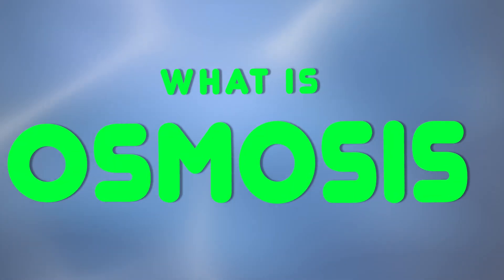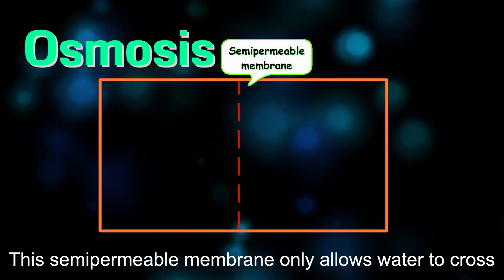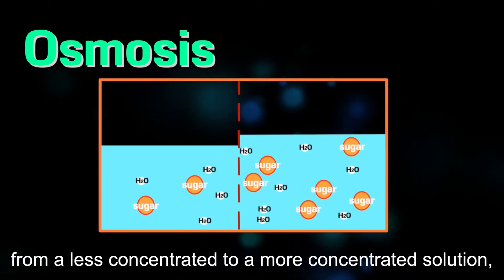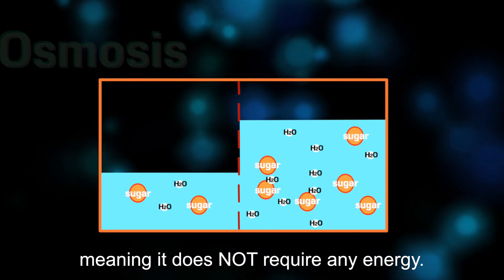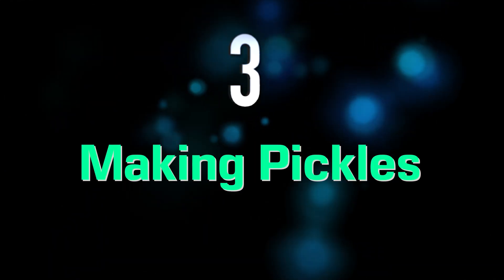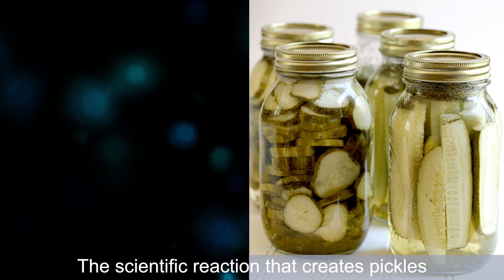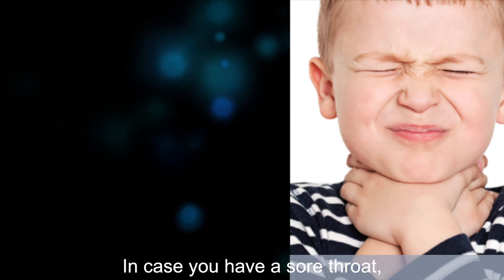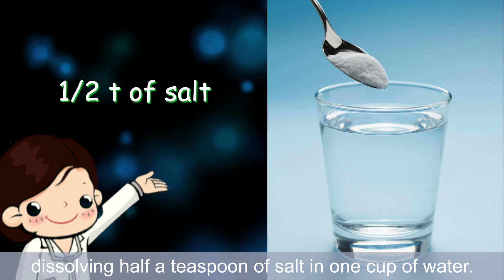Pruney Fingers? Think Osmosis! What is Osmosis?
What is Osmosis?
Osmosis is the movement of fluid such as water from a less concentrated to a more concentrated solution through a semi-permeable membrane.
There are many examples of osmosis in our daily life.
Number 5. Wrinkled Fingers
Number 4. Osmosis in Plants
Number 3. Making Pickles
Number 2. Getting Thirsty
Number 1: Relief from Sore Throat